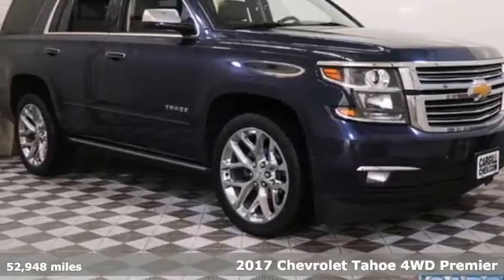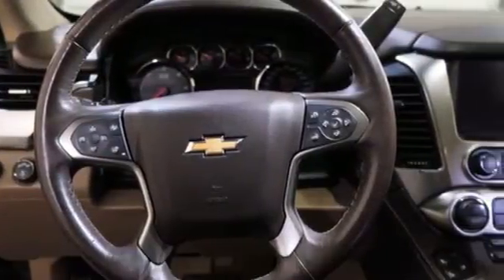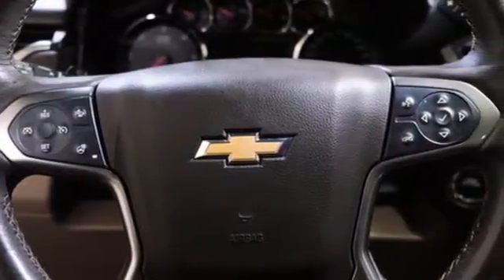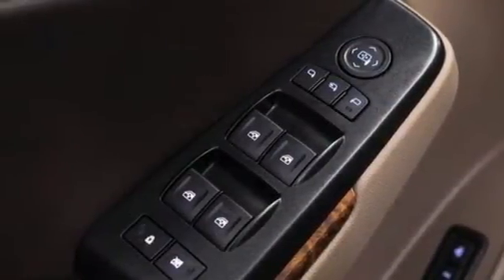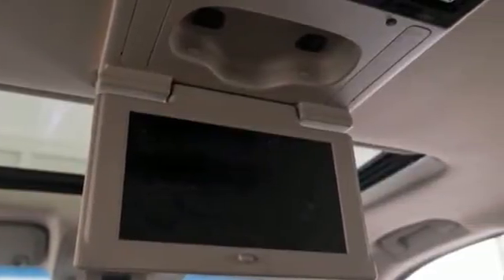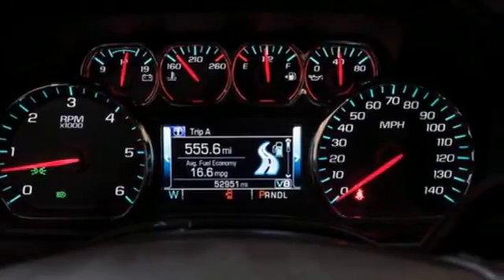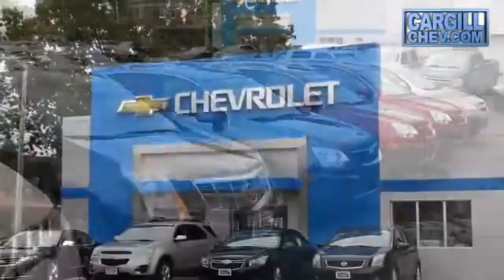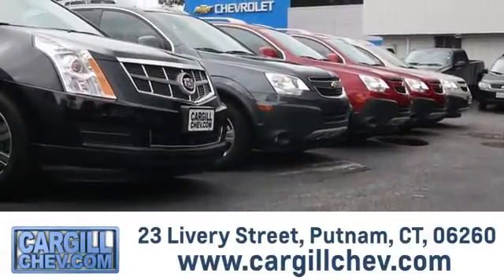Used 2017 Chevrolet Tahoe Putnam CT Pomfret, CT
Year: 2017
Make: Chevrolet
Model: Tahoe
Trim: Premier
Engine: 5.3L V8
Transmission: Automatic 6-Speed
Color: Blue Velvet Metallic
Interior: Cocoa/Dune w/Perforated Leather-Appointed Seat Tri
Mileage: 52948
Stock #: T1768
VIN: 1GNSKCKC6HR198917
**BLUETOOTH** **BACKUP CAMERA** **AUTOMATIC HEADLIGHTS** **LEATHER** **POWER SUNROOF / MOONROOF** **NAVIGATION** **GREAT CONDITION** **1 OWNER CLEAN AUTOCHECK** **HEATED/COOLED SEATS** Heated steering wheel Wheels: 22' x 9' 6-Spk Chrome Multi-Feature Design. blue velvet metallicbrbrbrWe are the dealer at the end of your driveway we come to you! Try our FREE 2 Day Test Drive. We bring the test drive to you.For more information on this or any other Cargill Chevrolet vehicle go 4WD 2017 Chevrolet Tahoe Premier

Address:
23 Livery St.